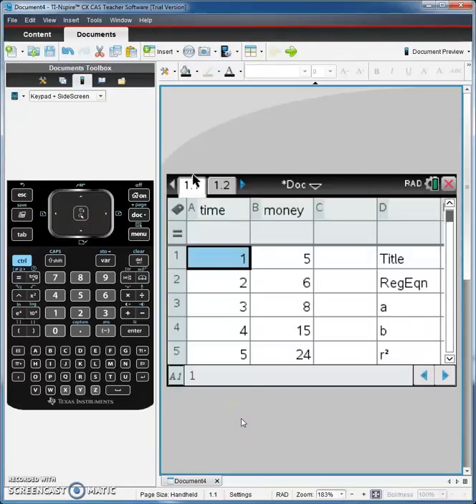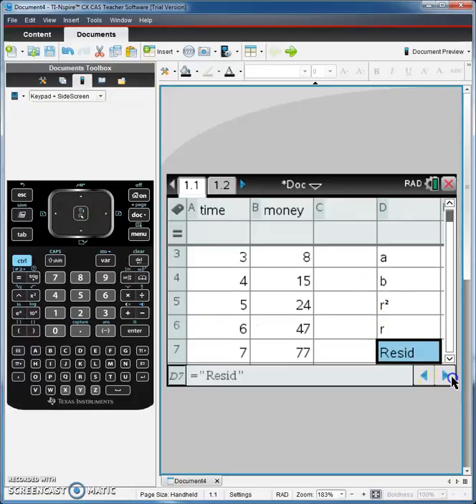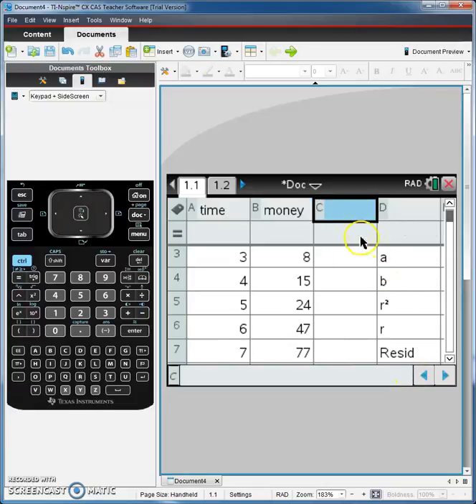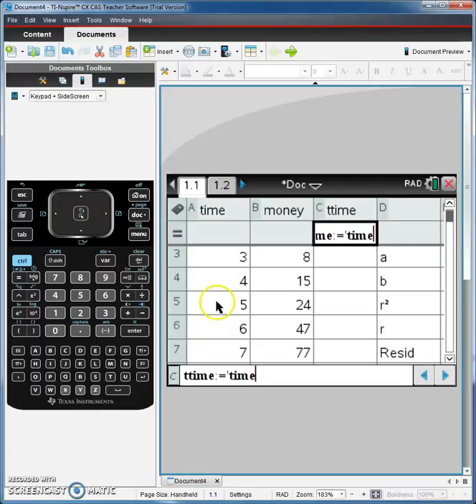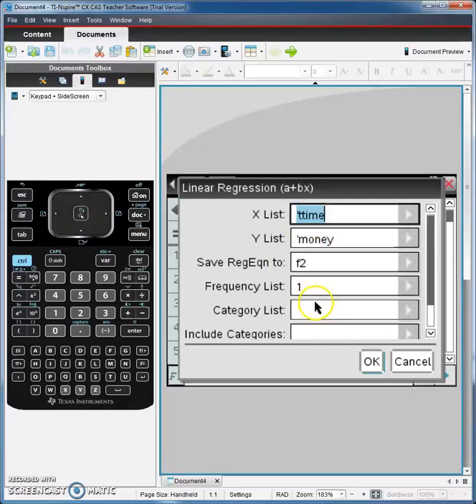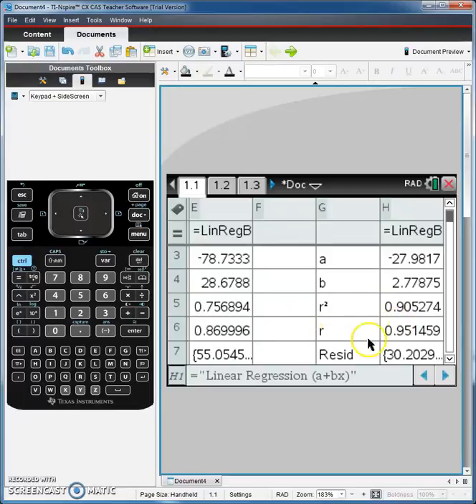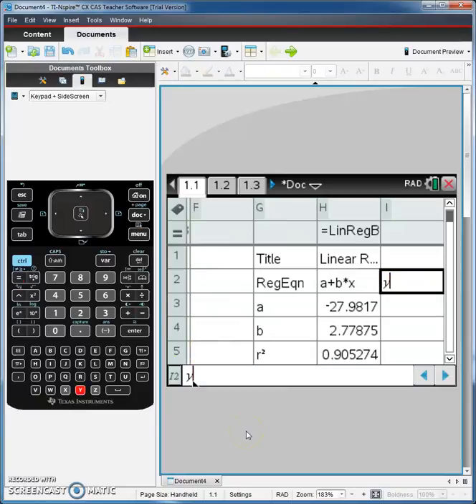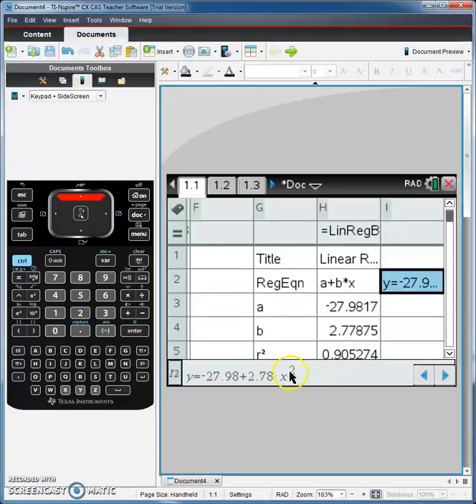3.9 - CAS Example